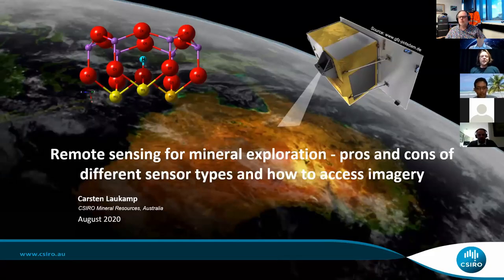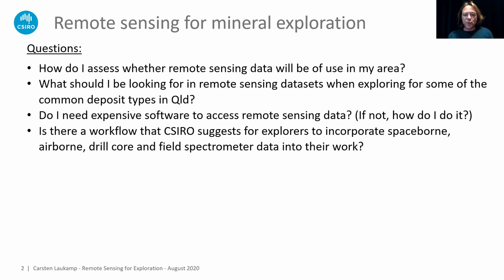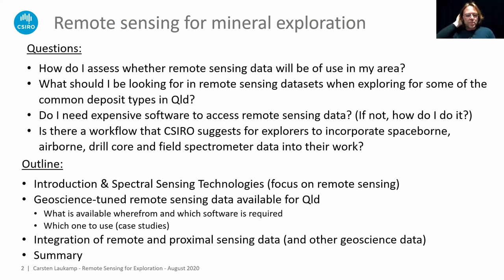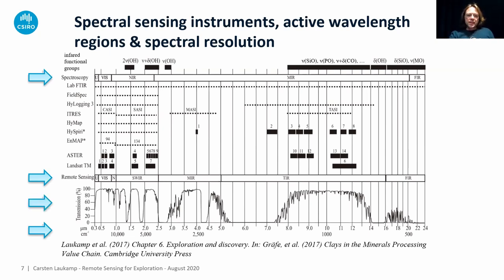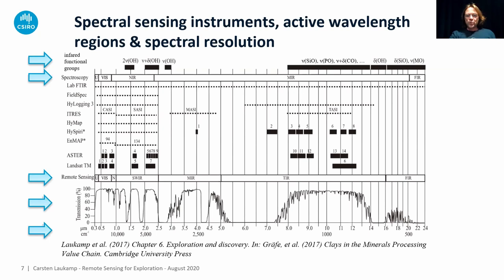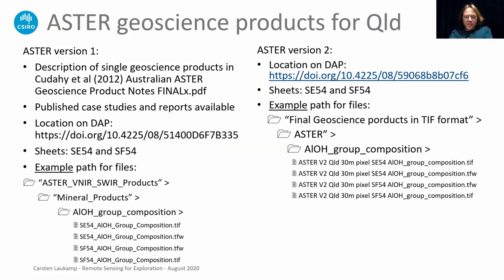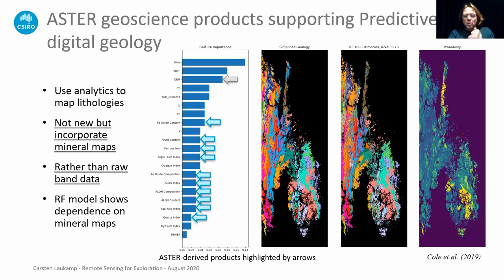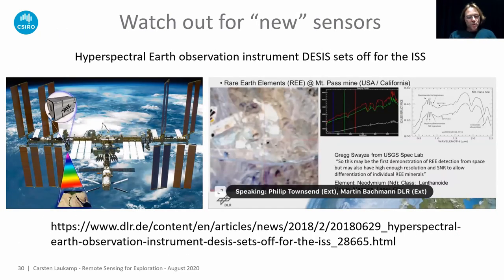Carsten Laukamp - Remote sensing for mineral exploration